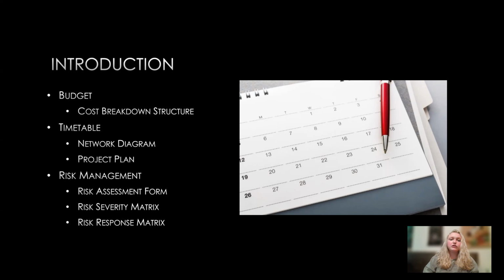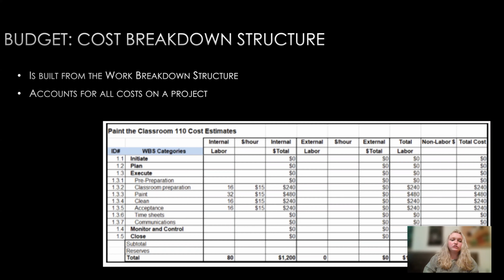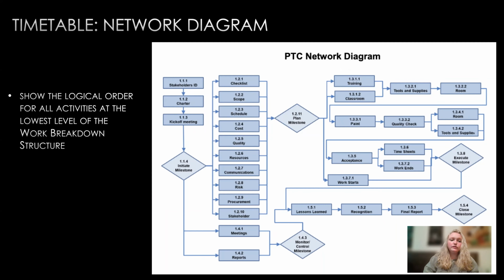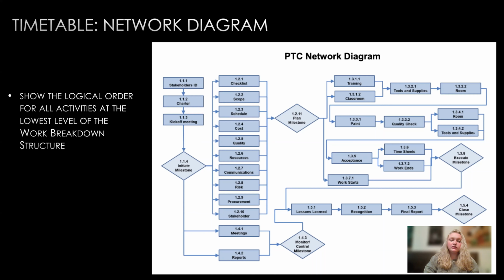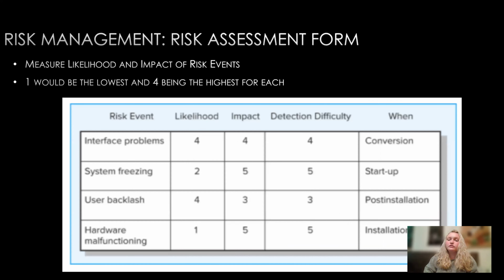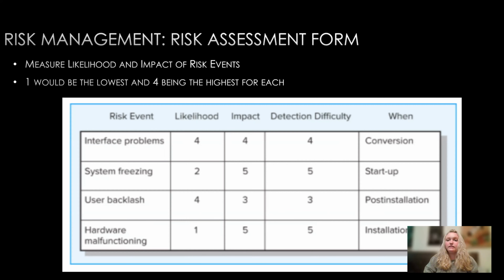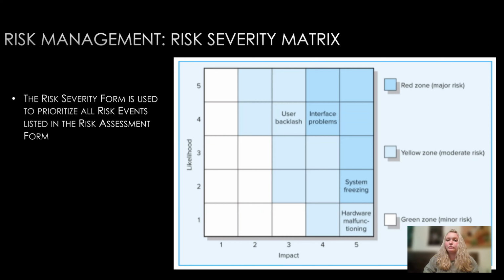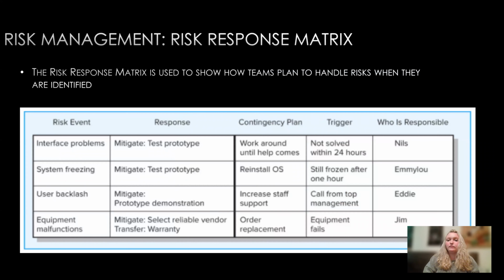Bus 380 Project Video 2